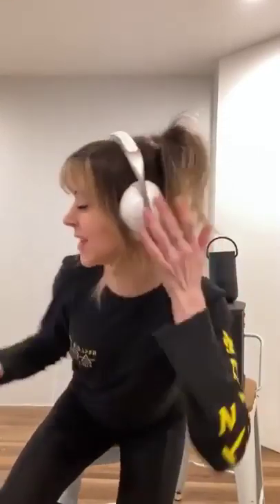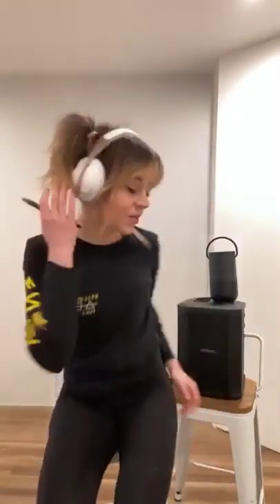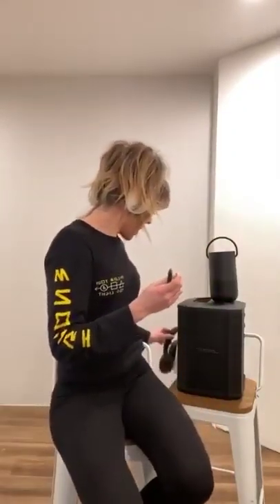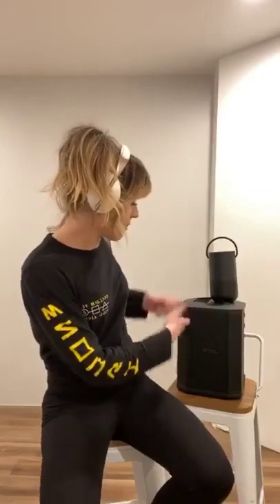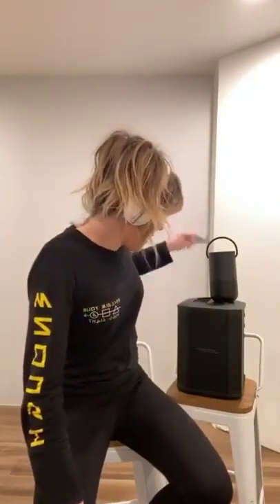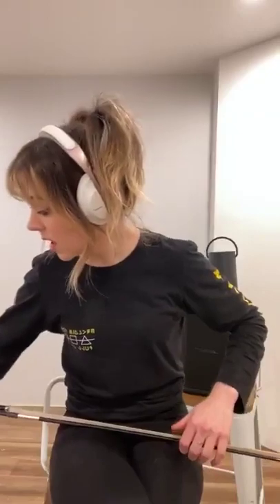Lindsey Stirling | violin lesson livestream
On March 31st, Lindsey Stirling did a livestream on the Bose Instagram account in which she shared all sorts of handy dandy tips to improve your violin skills. From basic bow hold to wrist exercises for more advanced players, there's something for everyone.

I thought this livestream was very helpful, so I wanted to share it with you.

-Marijke

• Acoustic violin // Roderich Paesold, 2017
• Electric violin // Yamaha SV-200 (brown)
• Bow // carbon fiber bow "Presto" (by Zlata from Violin Lounge)
• Chin rest // Wittner
• Shoulder rest // Wolf - Forte Secondo
• Case // GEWA Pure (grey)